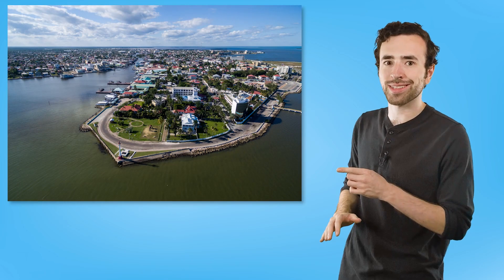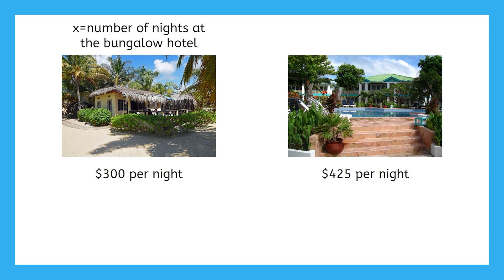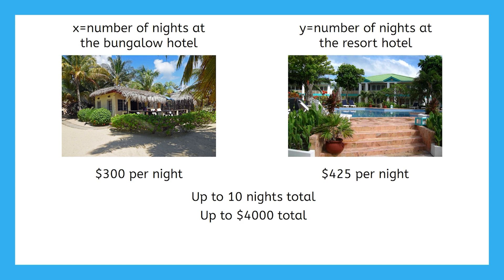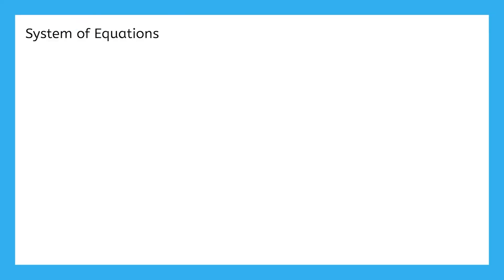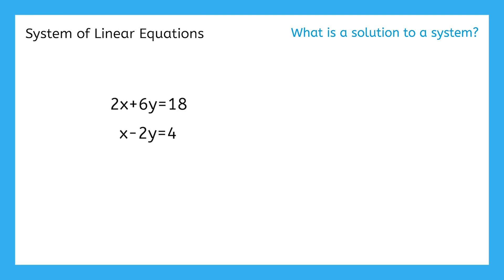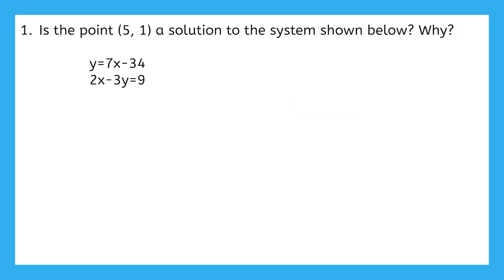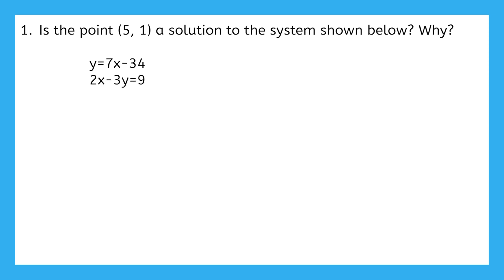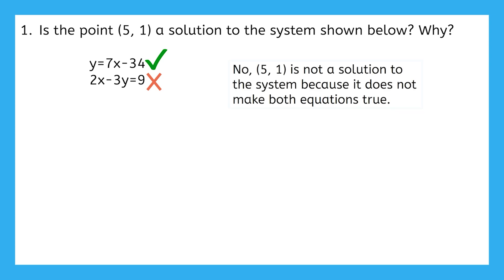Unit Introduction: Systems of Linear Equations - What Are Systems of Equations?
What’s a system of equations? In this Algebra 1 lesson, students get introduced to solving multiple linear equations together. This lesson is from MiaPrep’s Algebra 1 course.